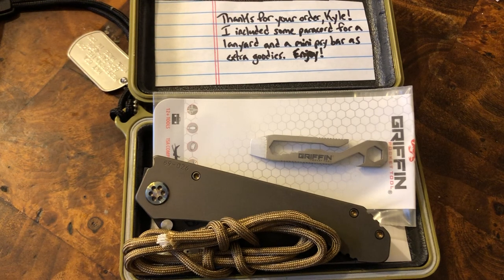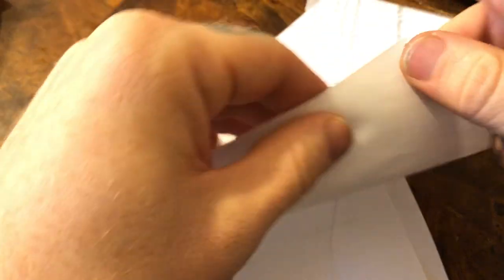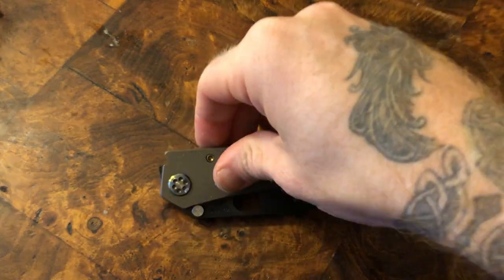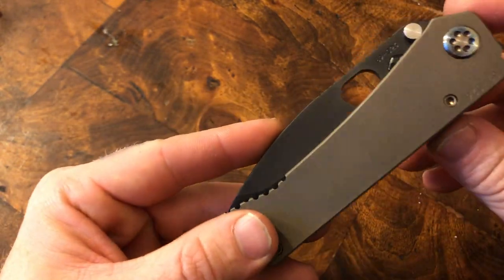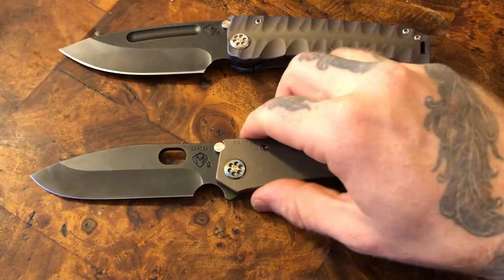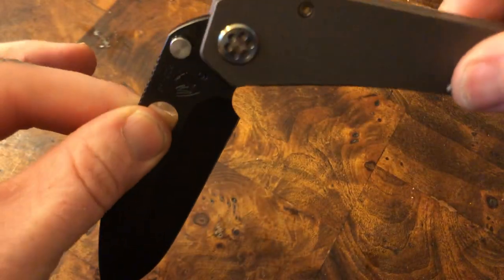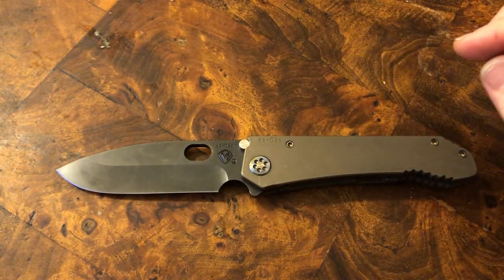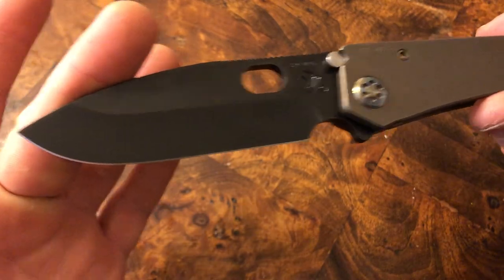Medford 187DP first impressions